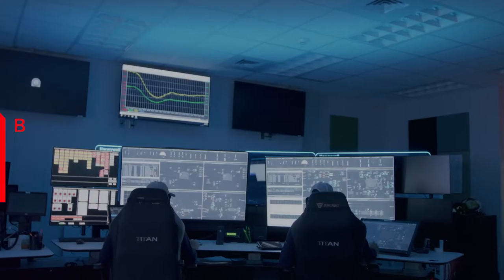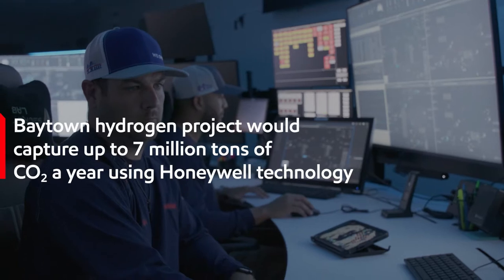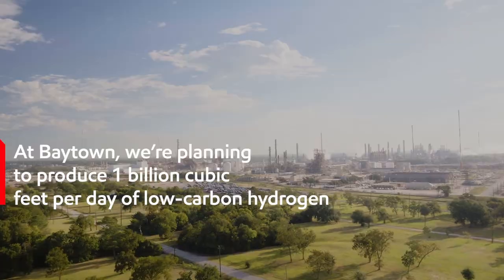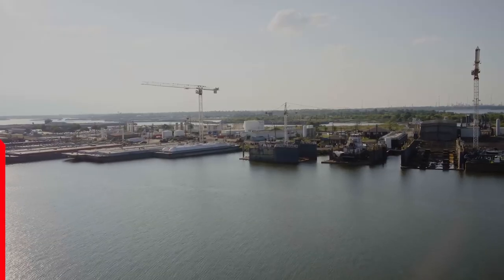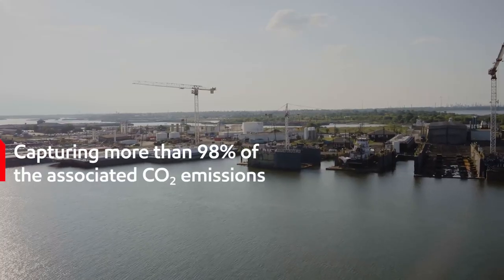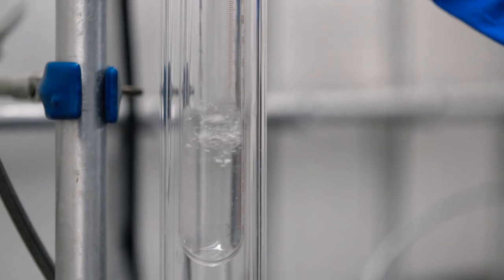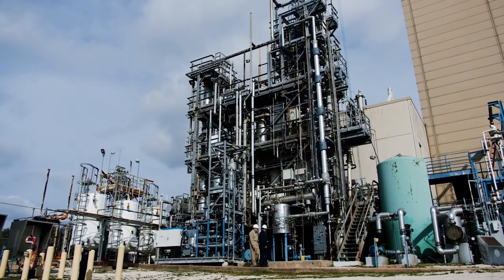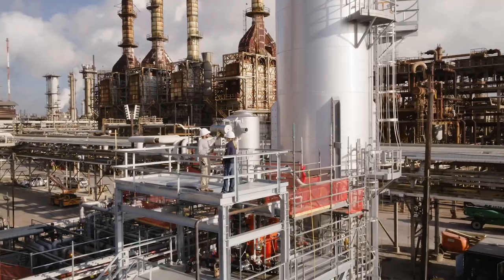Reducing emissions with Honeywell UOP | ExxonMobil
ExxonMobil and Honeywell UOP are partnering to reduce emissions using carbon capture technologies at ExxonMobil’s new low-carbon hydrogen production facility in Baytown, Texas.

Learn more about ExxonMobil and Honeywell UOP’s partnership to remove carbon dioxide using Honeywell’s carbon capture technologies. The work, happening at ExxonMobil’s Baytown, Texas’ low-carbon hydrogen production facility, will capture liquid CO2 through a process using fractionation.

Listen in as Senior Vice President of ExxonMobil Low Carbon Solutions, Matt Crocker, and President and CEO of Honeywell UOP, Bryan Glover, explain how the partnership will help create solutions in the hydrocarbon industry to reduce carbon emissions.

Here’s a look at how we are delivering industrial solutions to reduce emissions: